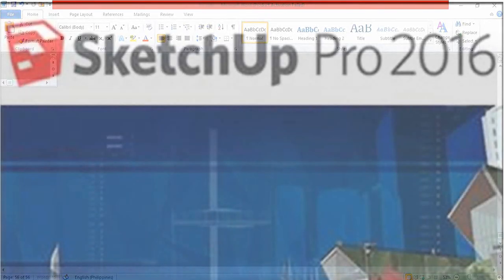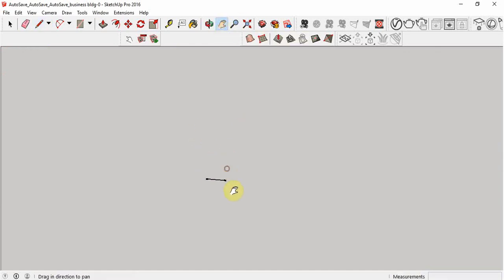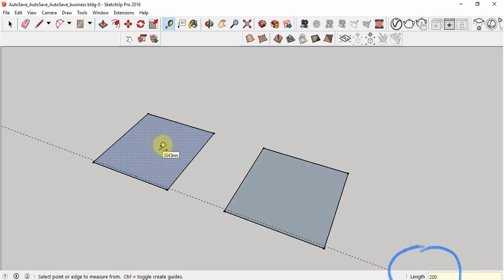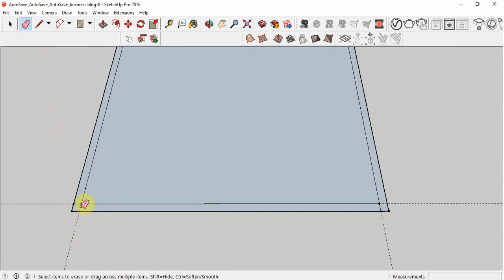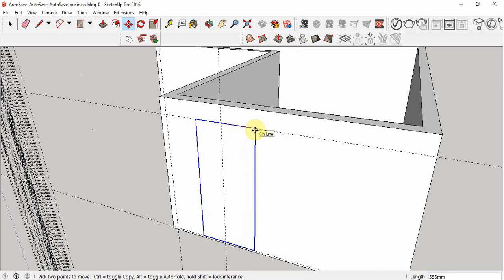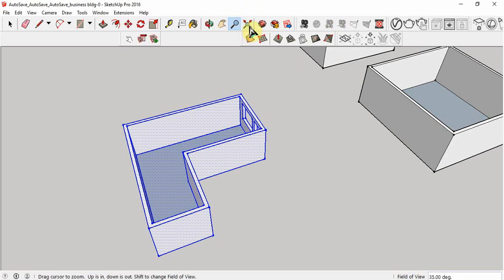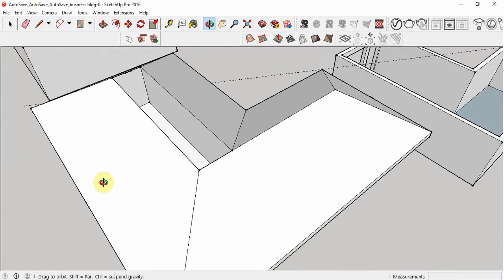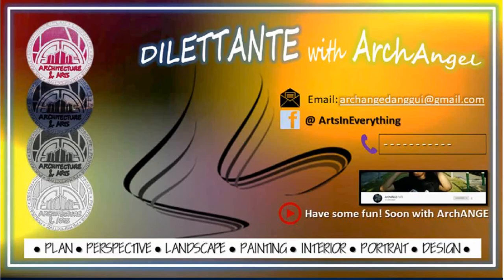SketchUp Tutorial no.1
Used Software: SketchUp Pro 2016
Screen Recorder/Editor: BB FlashBack Pro 5 Recorder & BB FlashBack Pro 5 Player

Edited by: ArchANGE

Pasensya na ehehe sa susunod, mas okay na dito! :)